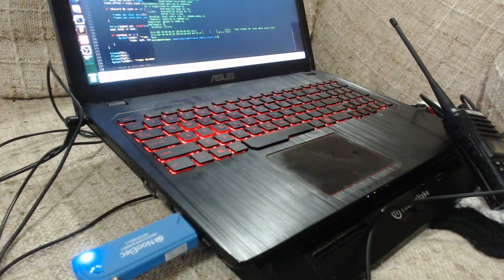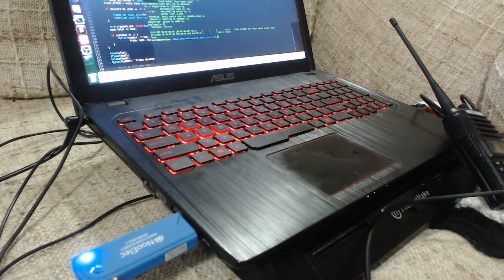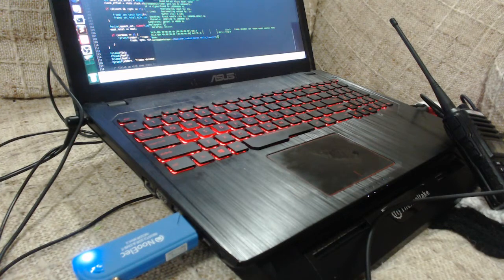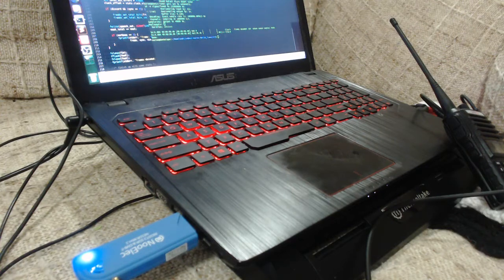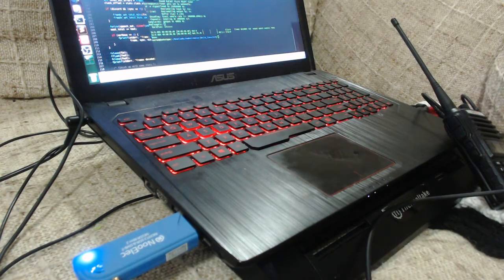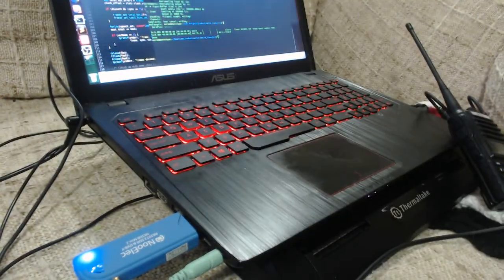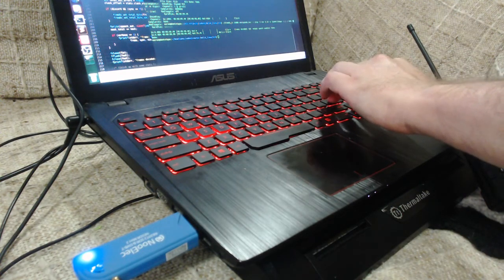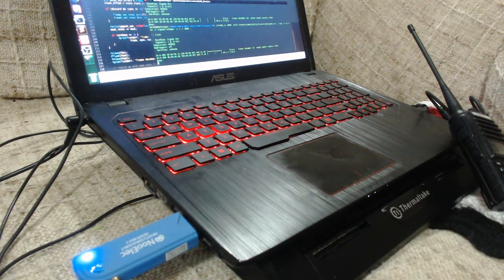Encrypted Digital Voice Radio Demonstration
Update: this was the initial proof of concept demonstration of what eventually became an open source/open hardware portable secure voice module using a Raspberry Pi. The entire system can be built using commodity off the shelf hardware, and all of the software is free and open source

This is a demonstration of encrypted digital voice radio over narrowband FM voice radio using a modified version of the codec2 voice codec/library.

My motivation for this project is to provide individuals who have a need for robust and secure voice communications a method of. I have found other projects which have attempted this, but they are either defunct (eg. the jackpair project), require voice codecs whose distribution is of questionable legality (such as the projects that use the Microsoft MELPE-1200 library), or use encryption methods that aren't open to public scrutiny.